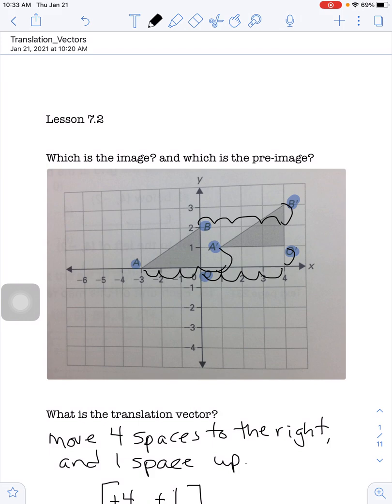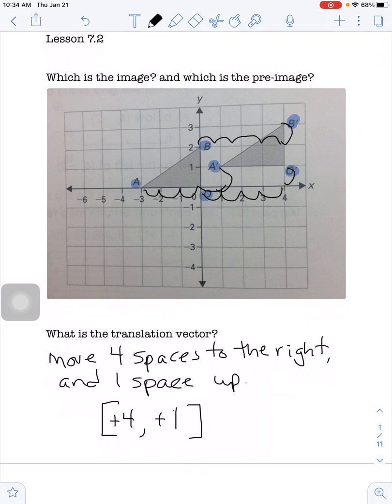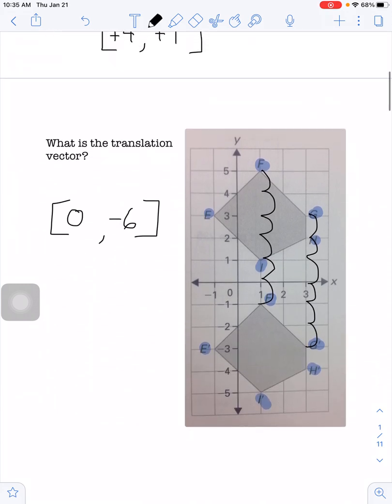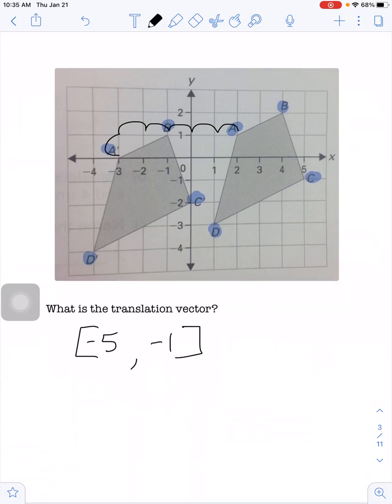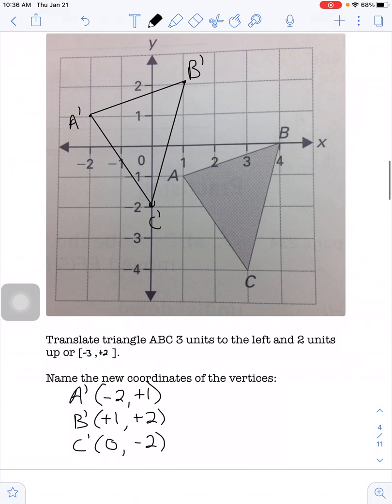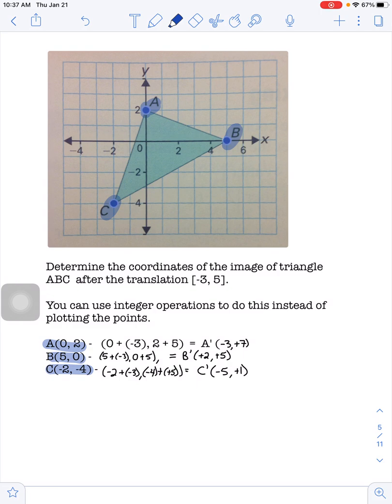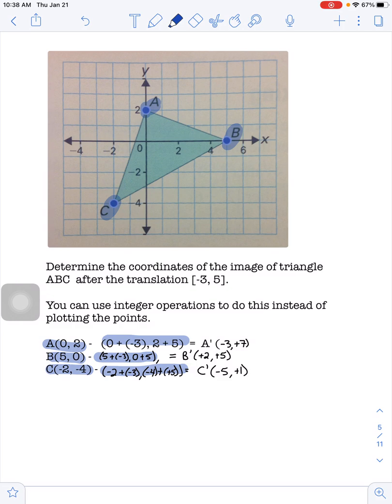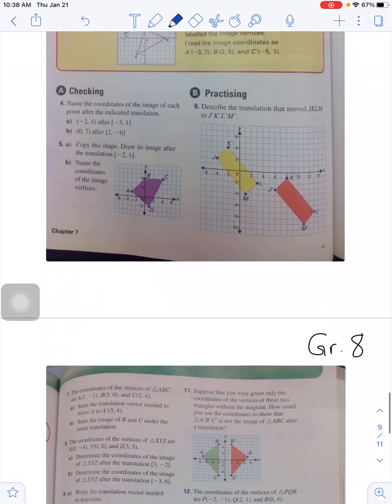Chapter 7 Day 2 Translation Vectors